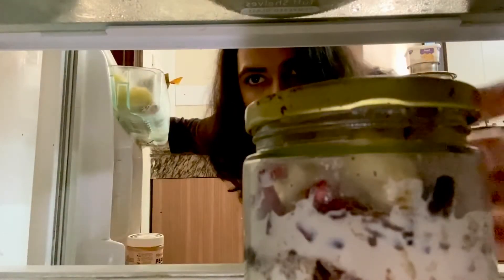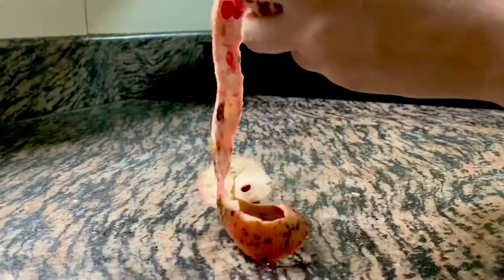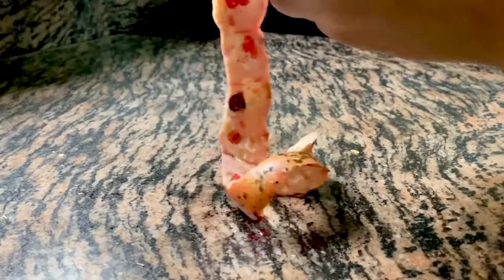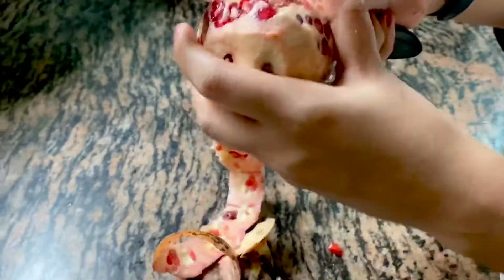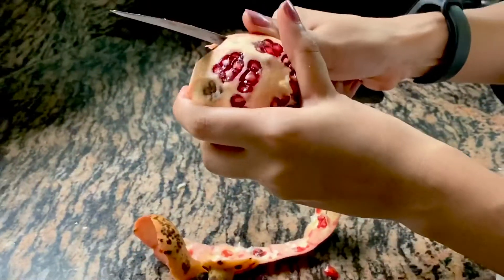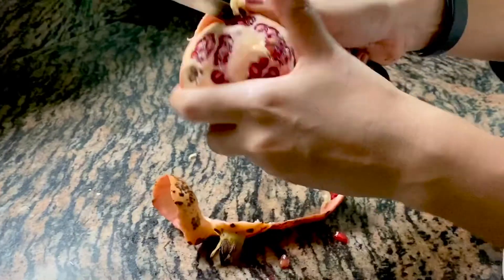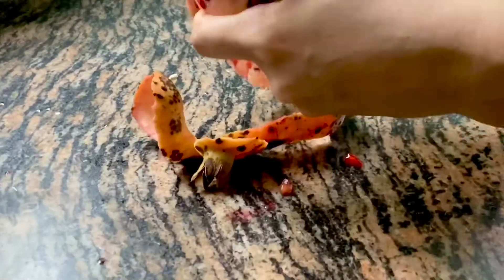5 Foods to eat to get clear glowing skin | Naturally take care of your skin | Wishspace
Hello Everyone, In this video, I am spilling my secrets to get the clear skin we have always wanted to ace.